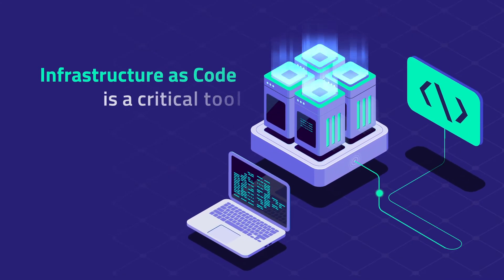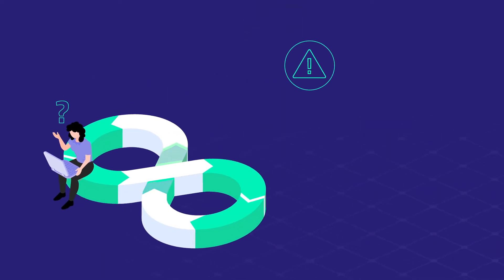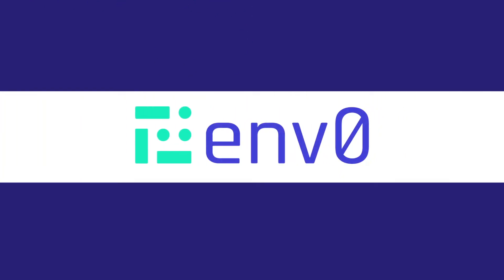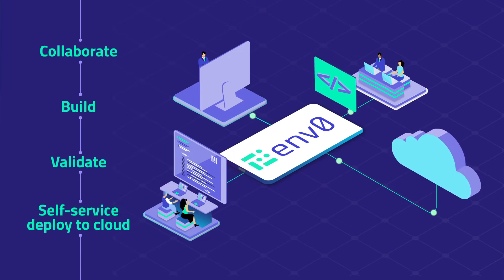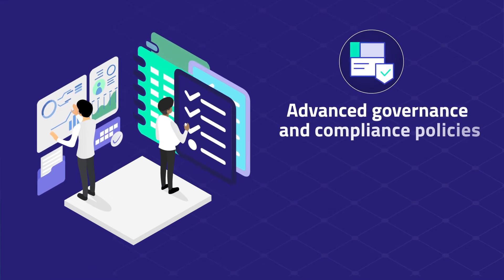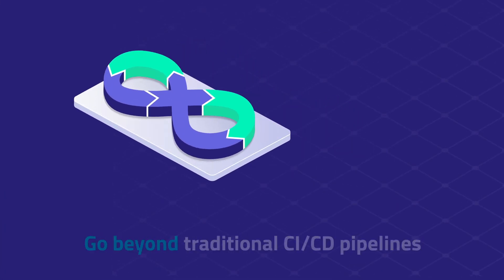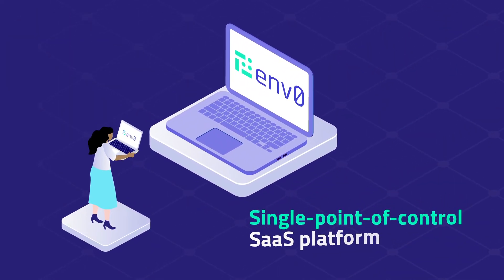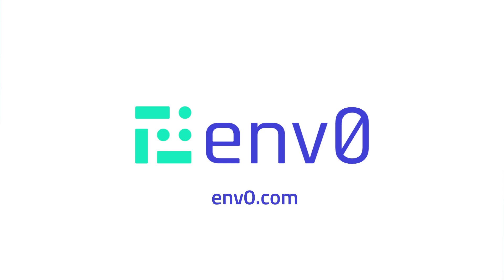What is env0? Terraform and Infrastructure-as-Code and Management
You wouldn't run your own git server to manage git between developers. In the same way, you need a management layer on top of Terraform and your infrastructure-as-code.

GitHub/GitLab/Bitbucket is to git, what env0 is to Terraform/Terragrunt/Cloudformation/Pulumi/Kubernetes/etc.

It goes beyond the Day 0 operations of deploying your IaC, and helps you manage the entire lifecycle of infrastructure. From creating short-lived/ephemeral testing environments, all the way to RBAC, env0's platform is a purpose built solution designed to meet the needs of DevOps, SRE, and Infrastructure teams.